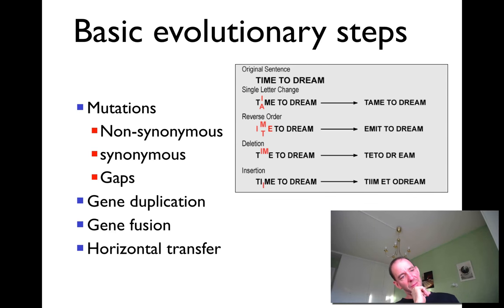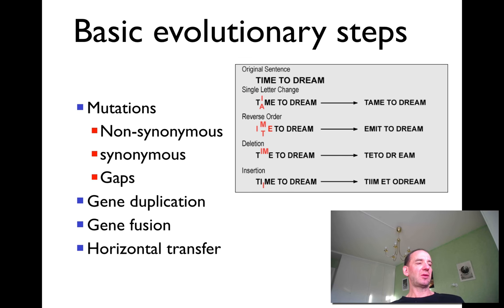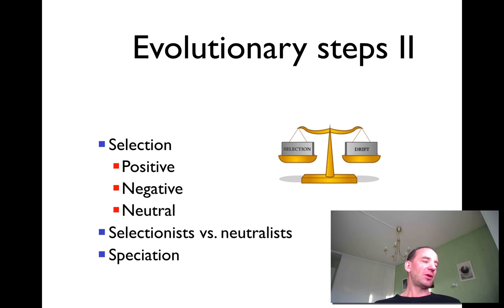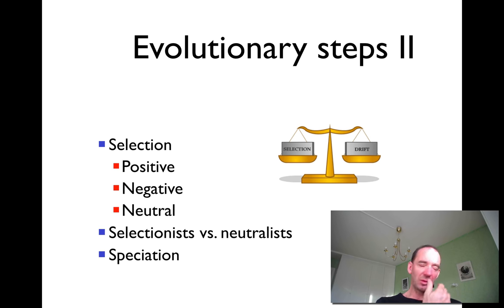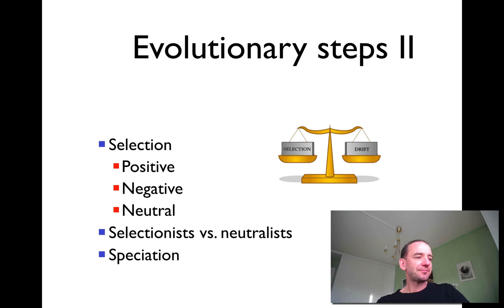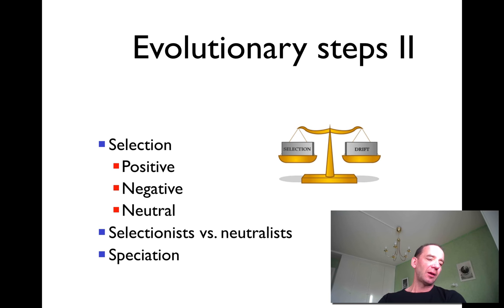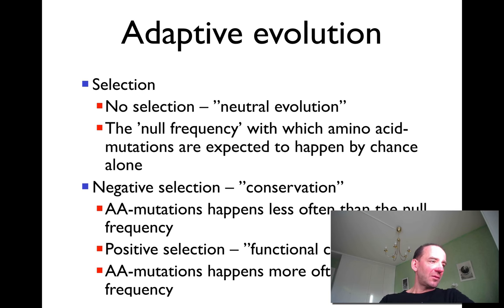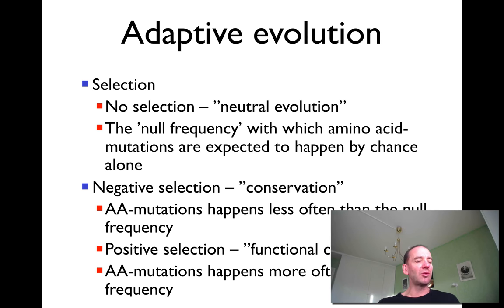Mutations in evolution